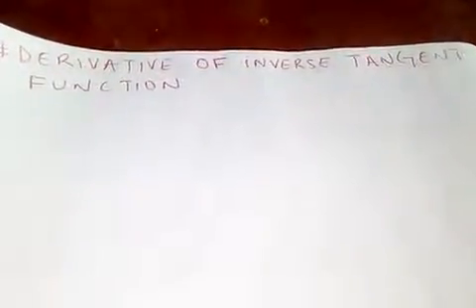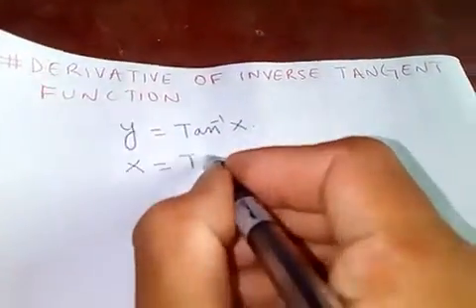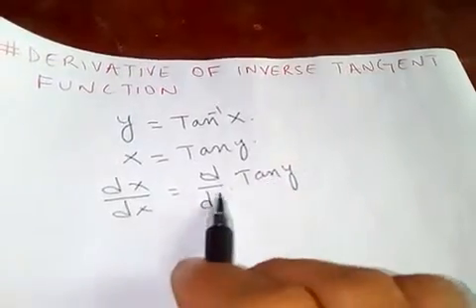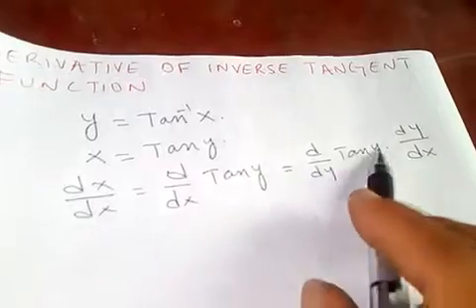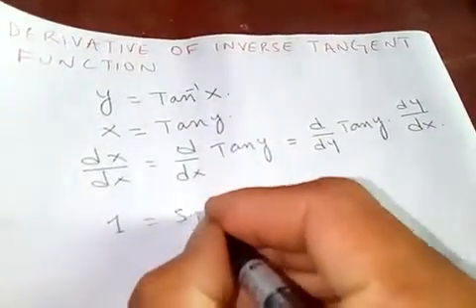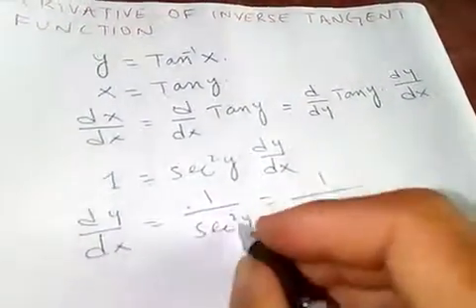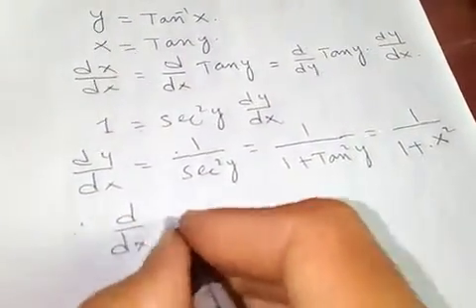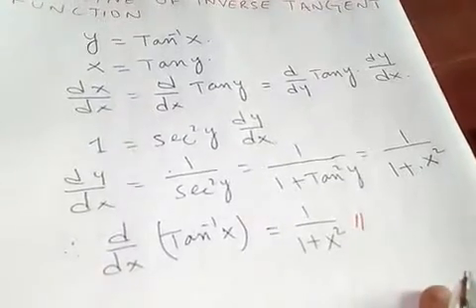DERIVATIVE OF INVERSE TANGENT FUNCTION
You can check out my video on proof of chain rule